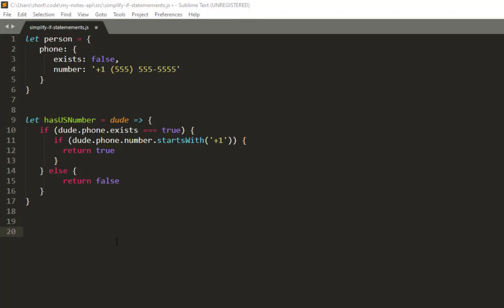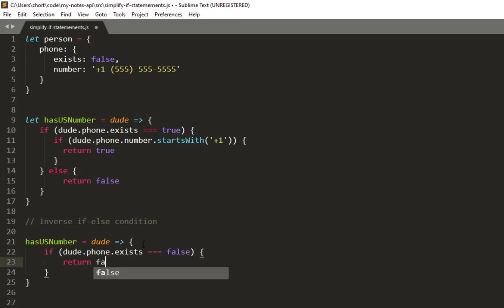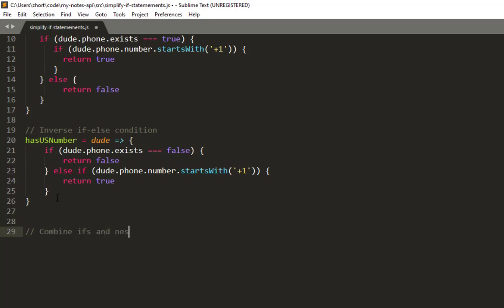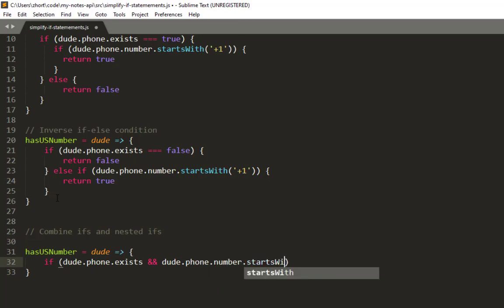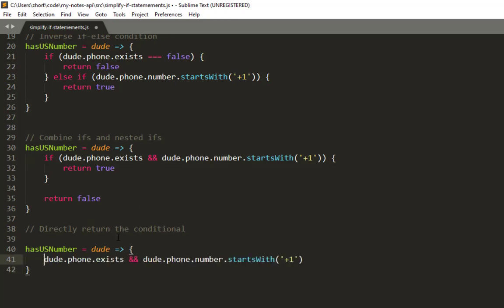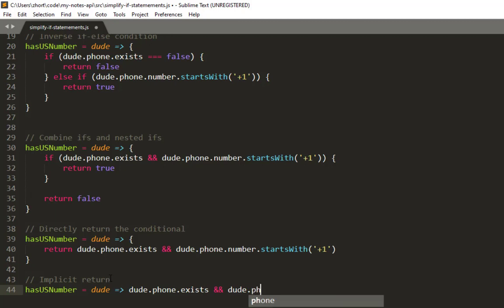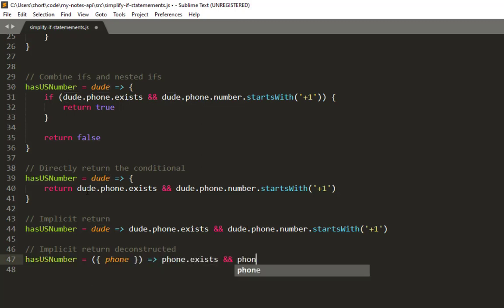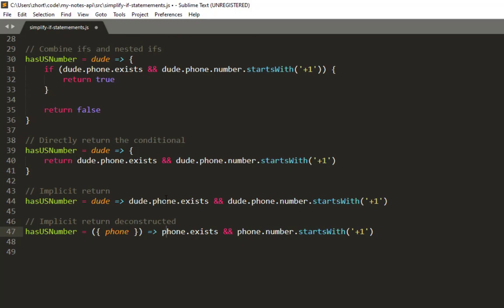How to simplify if statements (Refactoring code smells)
Simplify if statements (From 9 lines to 1 line)